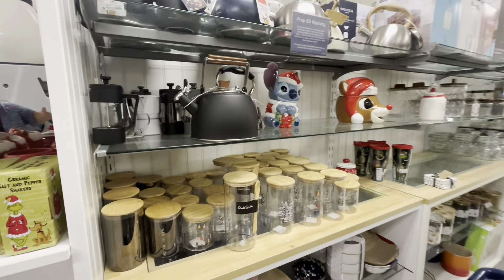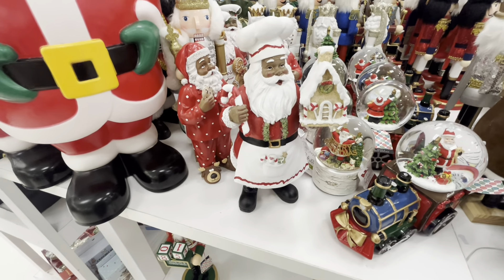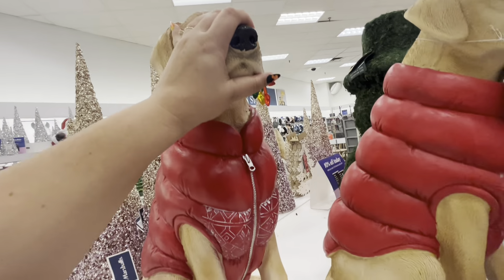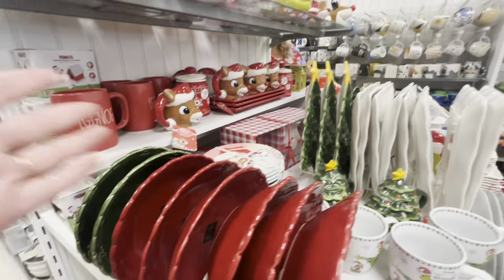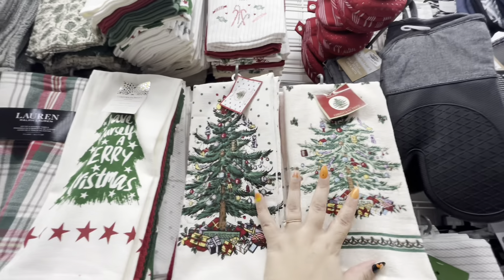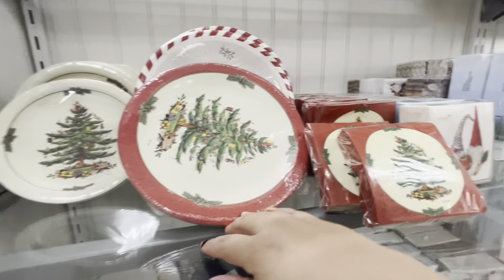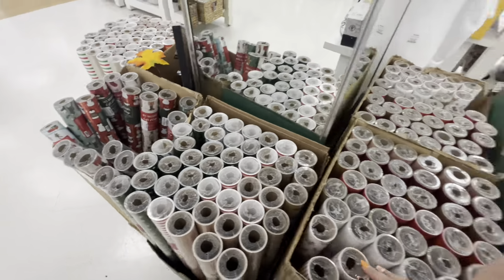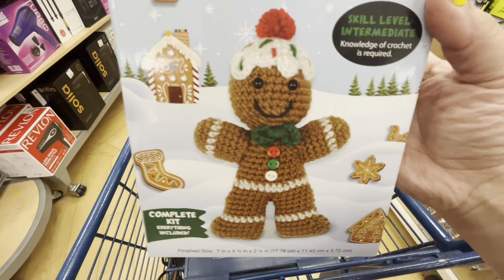All New Christmas 2023 Viral Finds @ Marshall’s. Beautiful Christmas Decor!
Checking all new Christmas at Marshall’s ￼